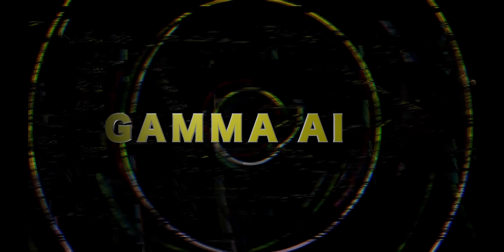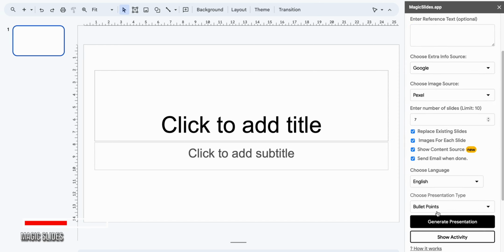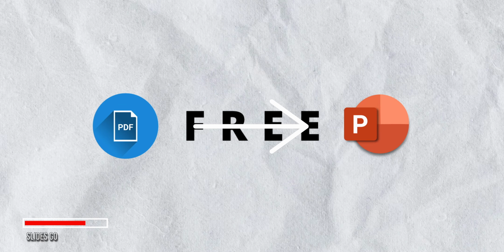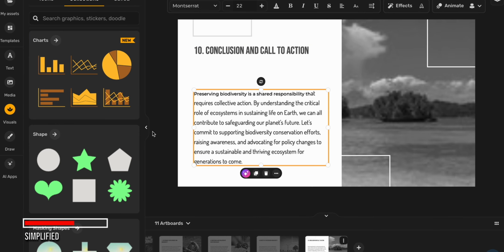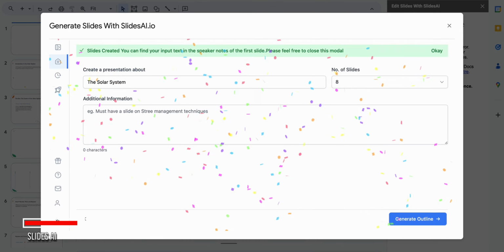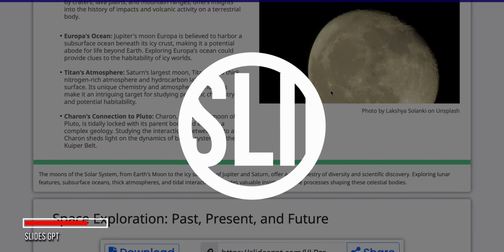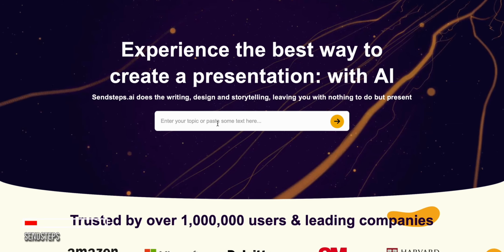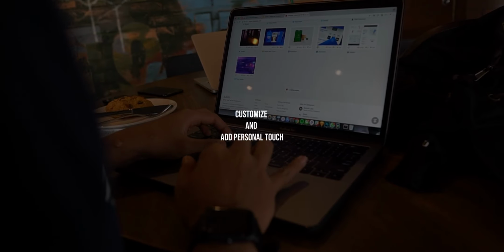8 Best AI Presentation Makers That Will Make PowerPoint OBSOLETE!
Unlock the secrets to effortless, professional presentations with the top Best AI Presentation Makers of 2024! Discover how to amplify your presentation game without the heavy lifting, only on TechWhoop.

Chapters:

0:00 Intro
0:22 Gamma AI
1:12 MagicSlides
2:09 SlidesGo
3:25 Simplified
4:51 SlidesAI
5:57 SlidesGPT
7:05 Pitch AI
7:59 SendSteps

I hope this video was useful and you liked all the information I mentioned!. Make sure to leave a like on the video! ^_^

Cheers,
TechWhoop. 💃🏿